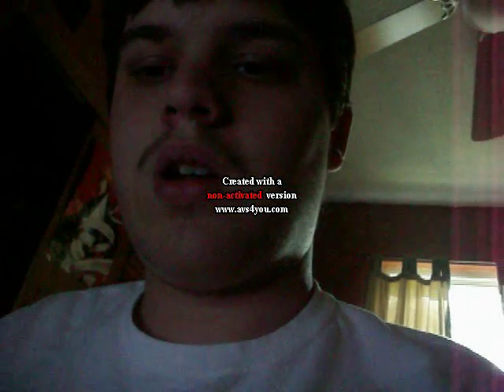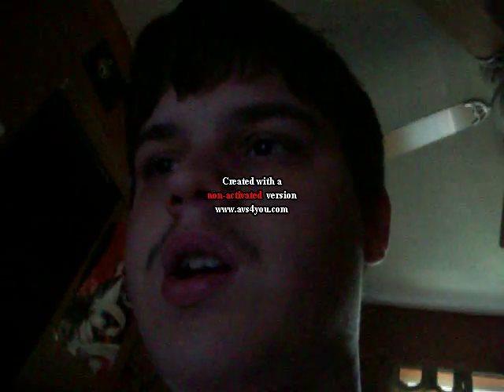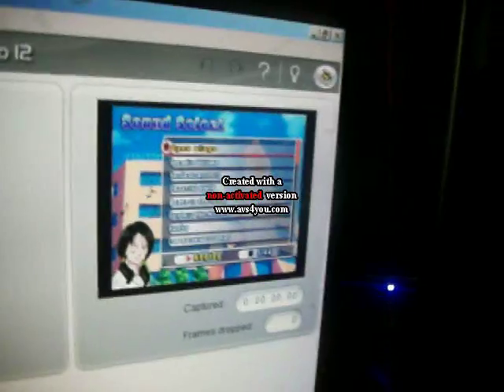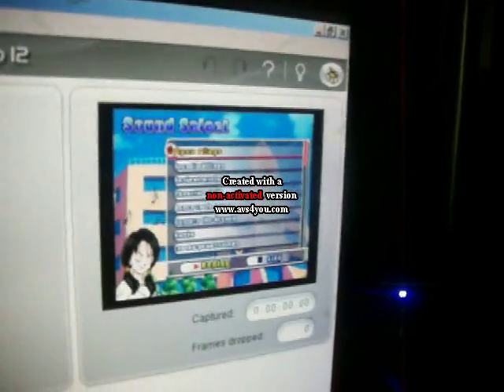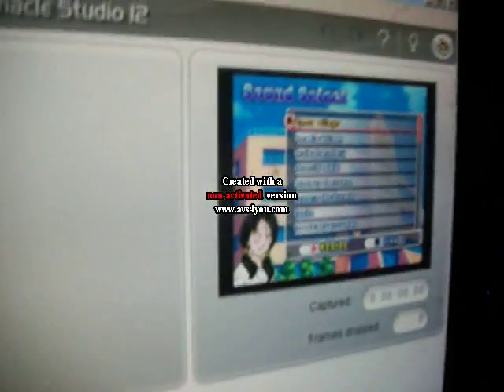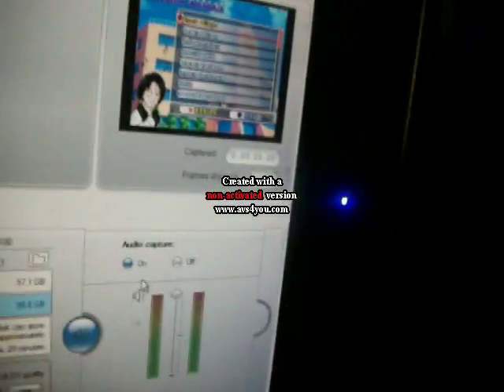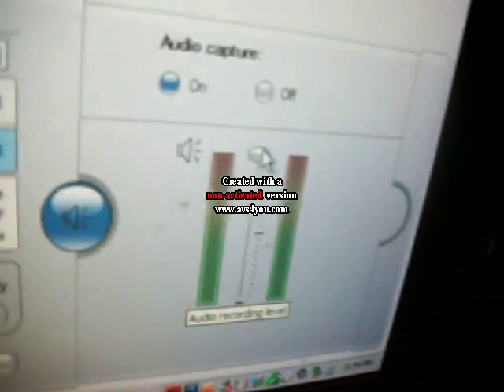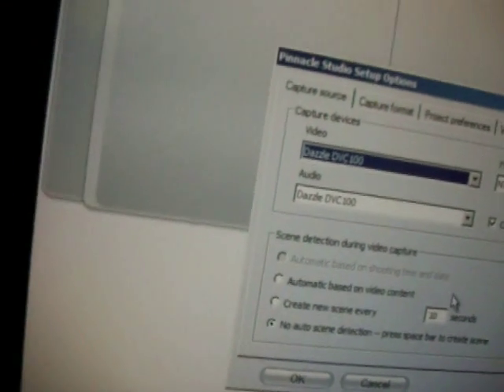Audio Help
PLEASE HELP!